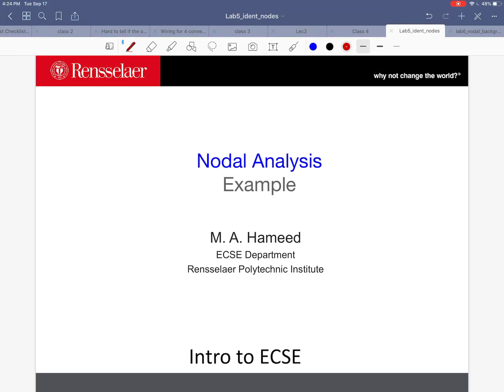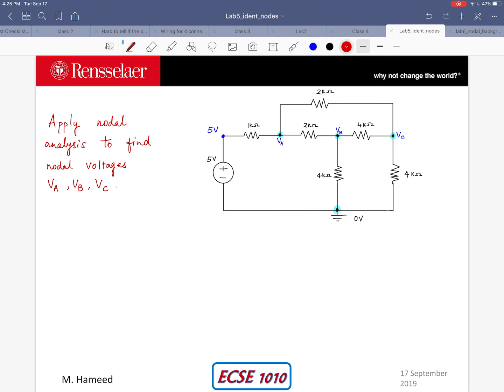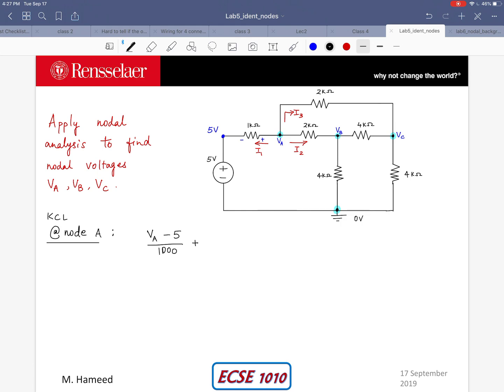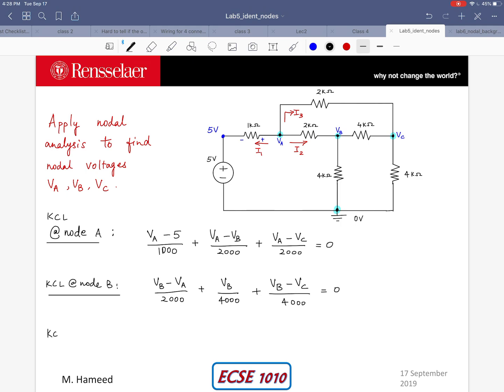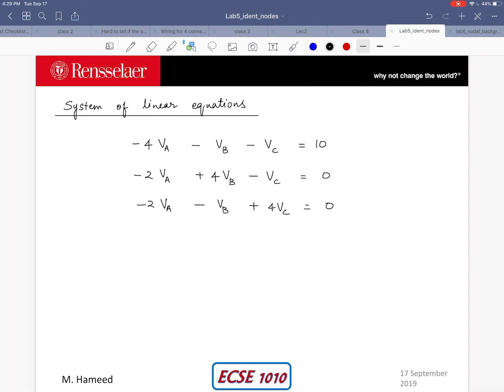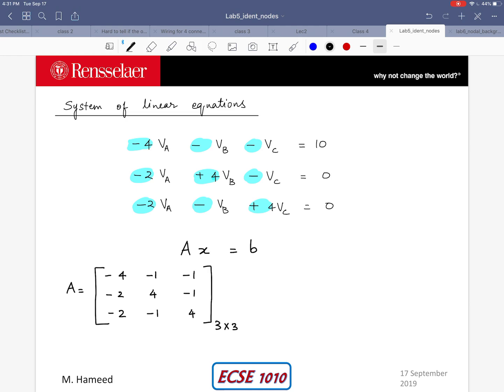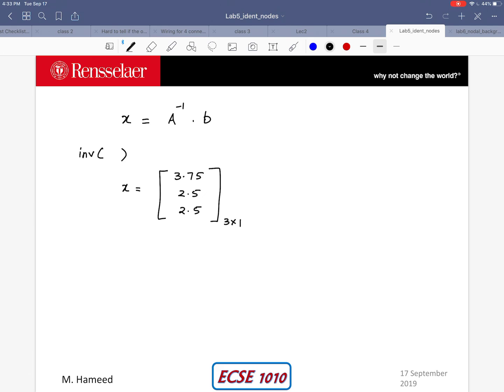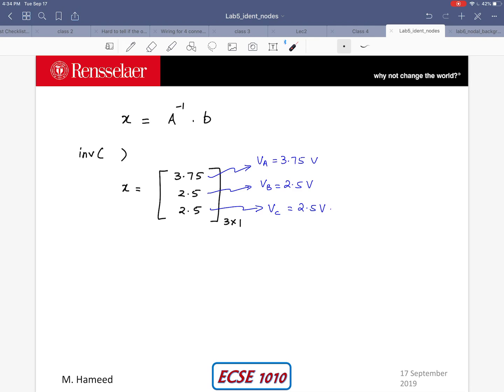ECSE 1010 - Nodal Analysis Example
KCL, nodal analysis, example